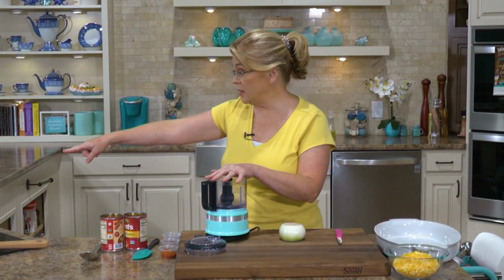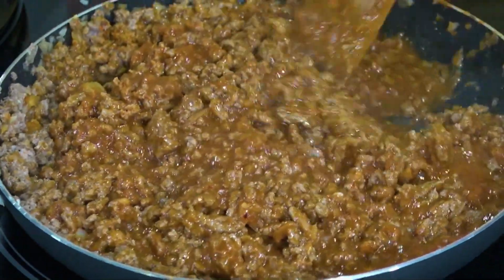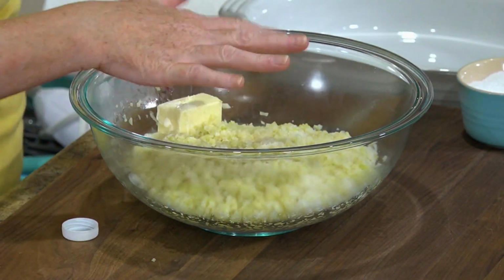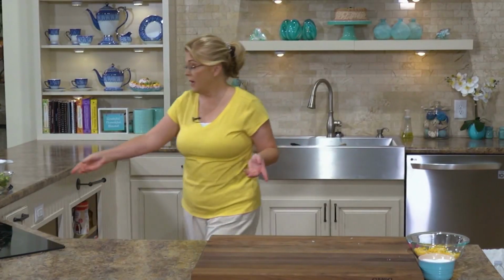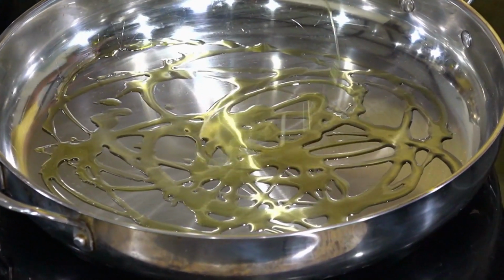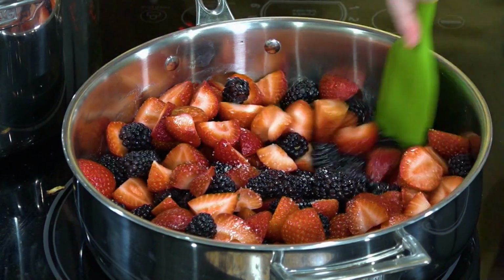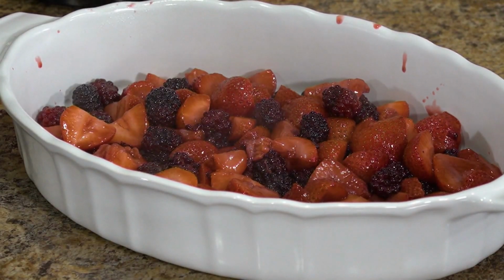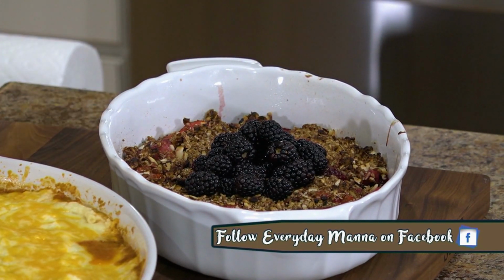THE BEST Shepherd's Pie RECIPE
Everyday manna with Lisa Smith is back with a new recipe, this episode is Shepherds pie. Is this the best recipe? What is in Shepherds pie?

We have the best recipes for every occasion! Come learn how to cook and cook well! Everyday Manna is a cooking program produced by Living Faith Broadcasting, Inc.